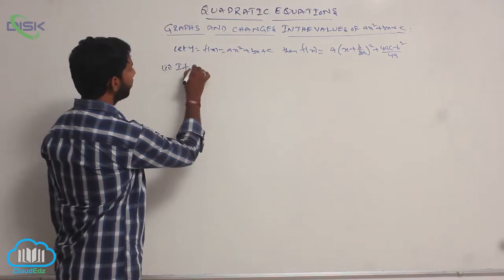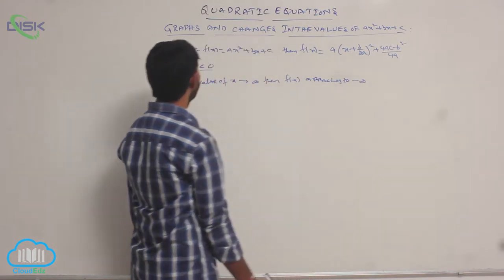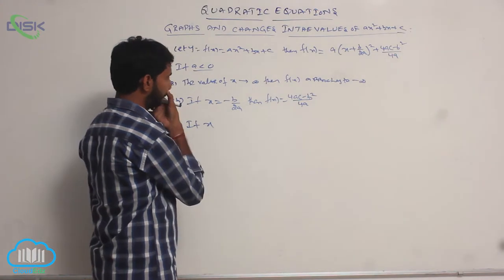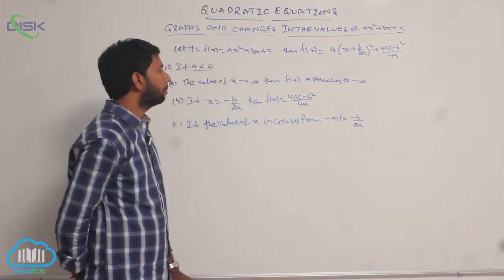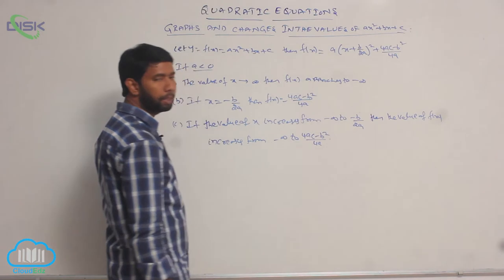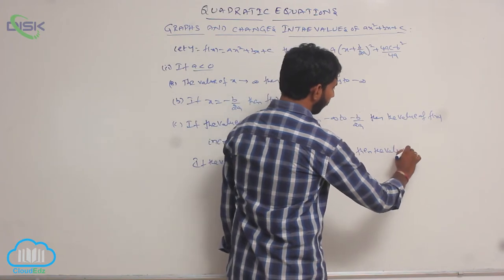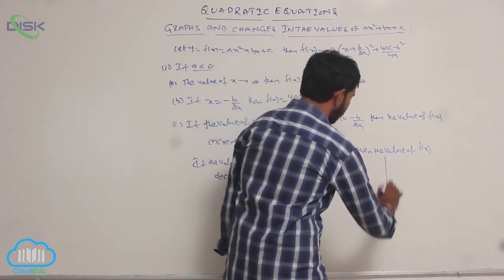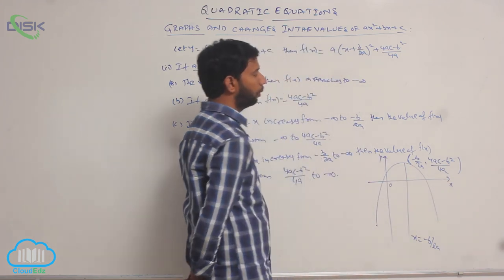Sign of quadratic expressions - change || Graphs and changes || Disk Telangana